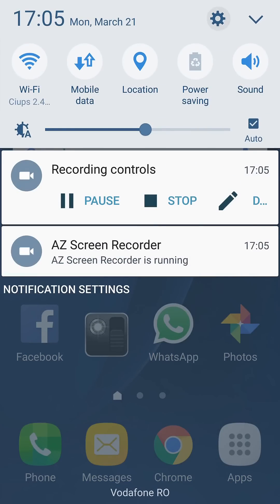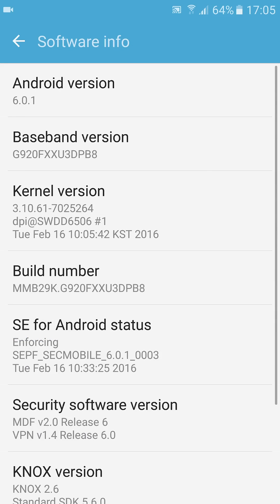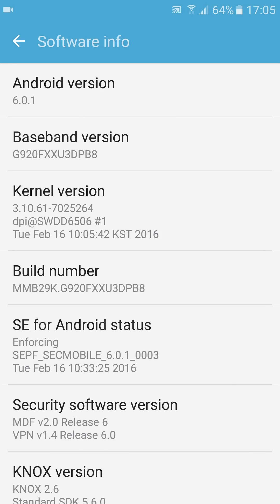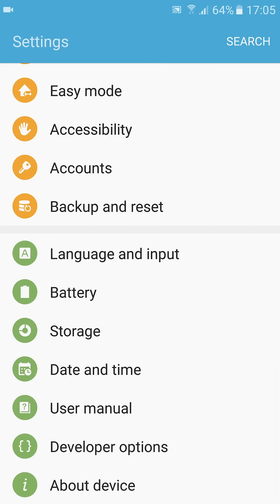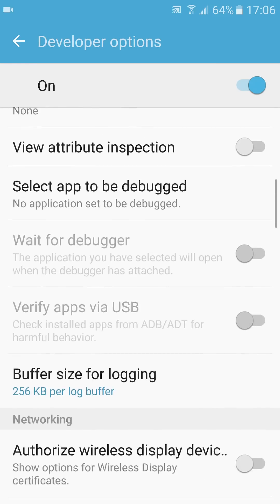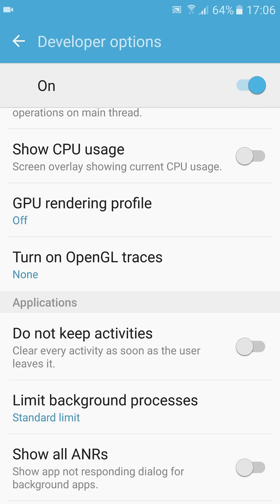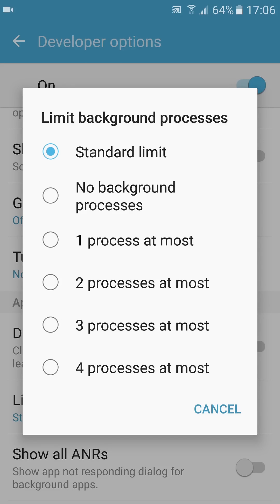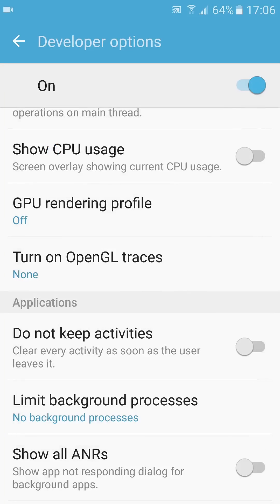How to STOP forever background running apps for Galaxy s6,s6 edge,s7 and s7 edge,galaxy S8, S8 plus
How to STOP forever background running apps on android,for  Samsung Galaxy s6,s6 edge,s7,s7 edge,galax S8, S8+ plus,Samsung note